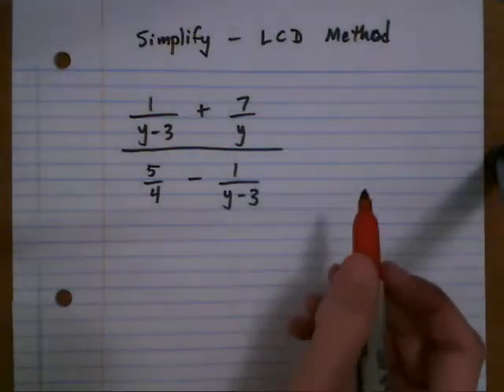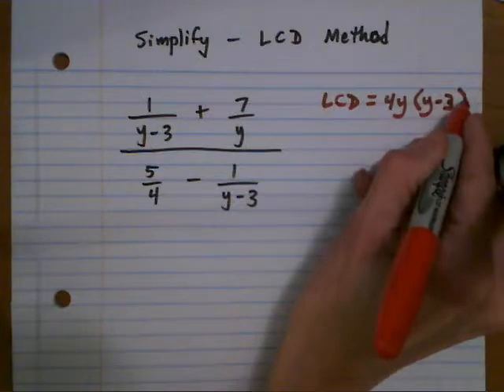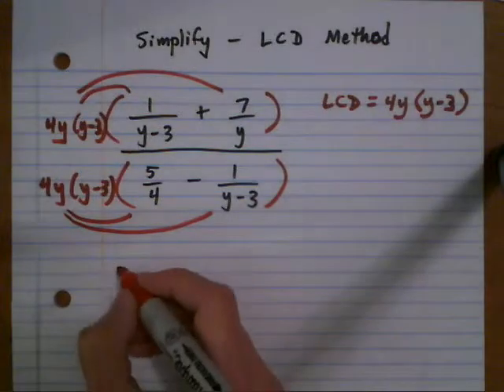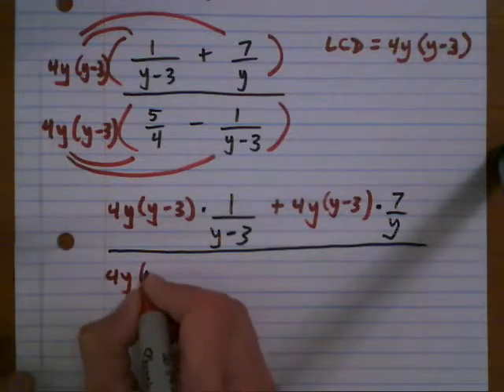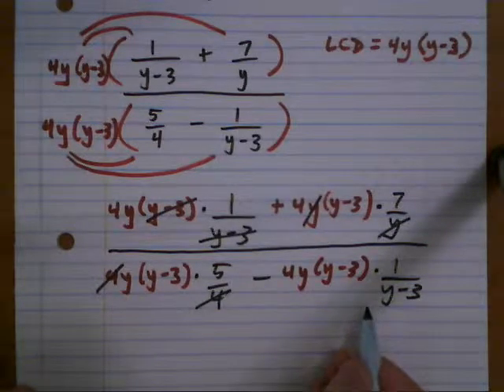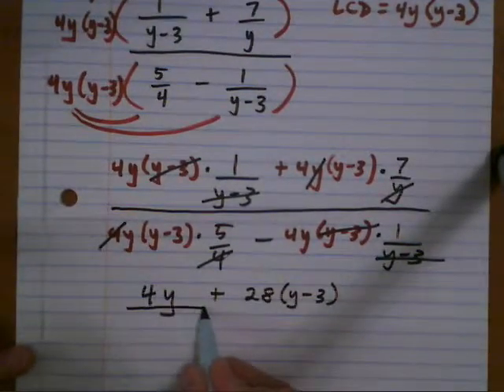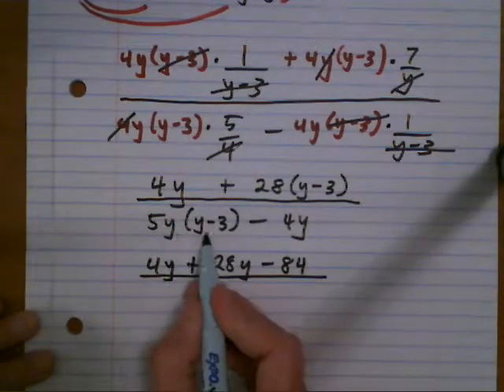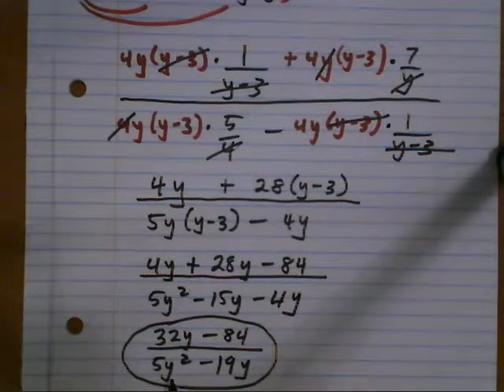Simplify complex fraction - 1 - robichaud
simplify a complex fraction using the LCD method